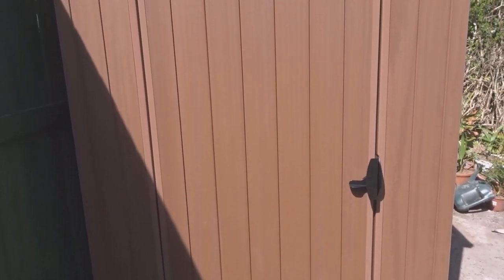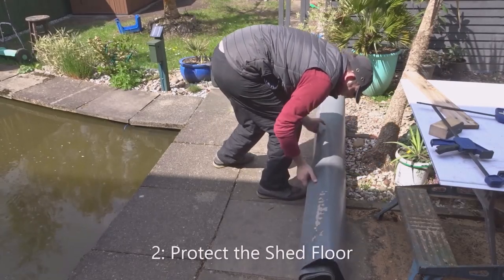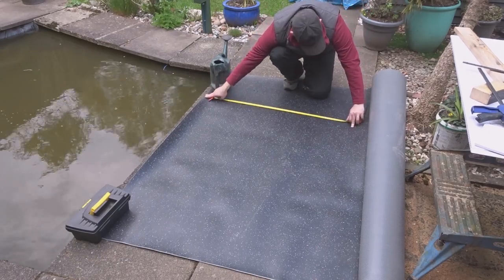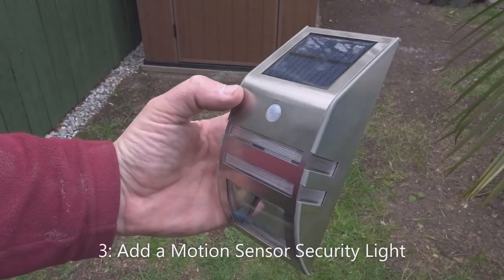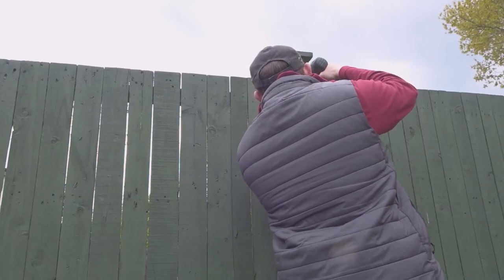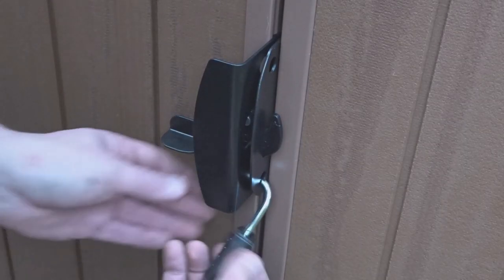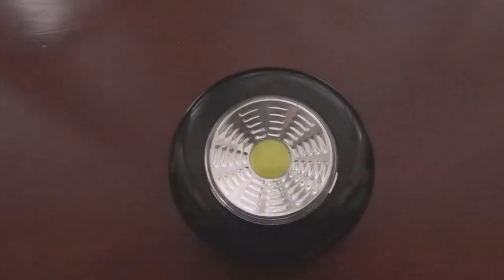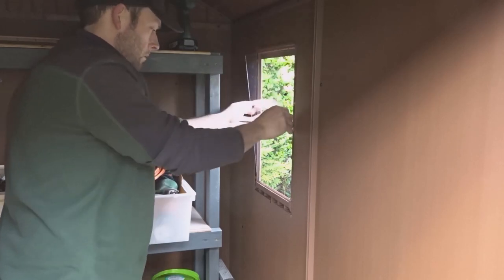My Top 6 Simple Improvements & Upgrades for a Garden Shed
In this video I share 6 x Simple Improvements / Upgrades for a Plastic / Metal / or Wooden Garden Shed. Keep your shed secure and protected.